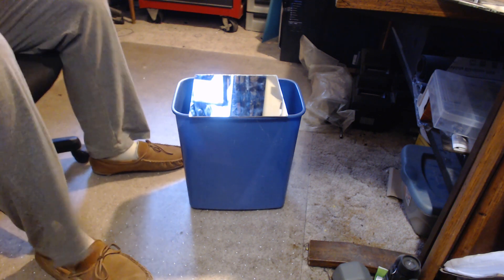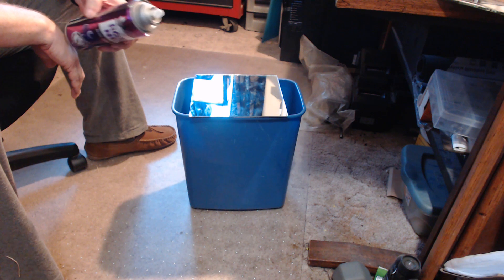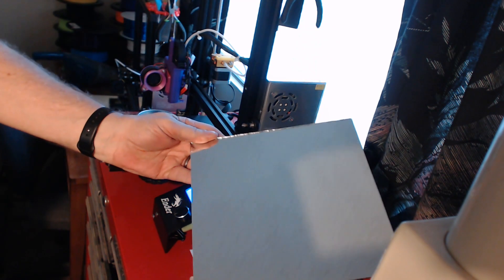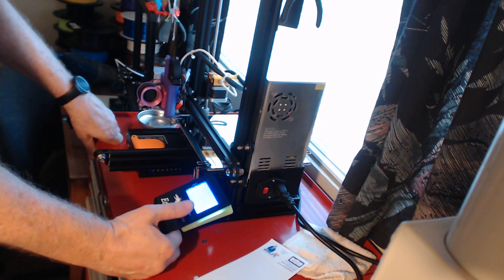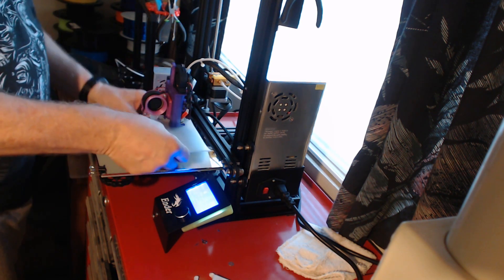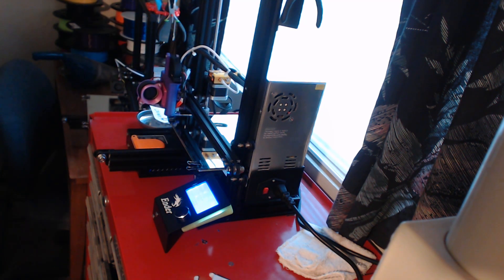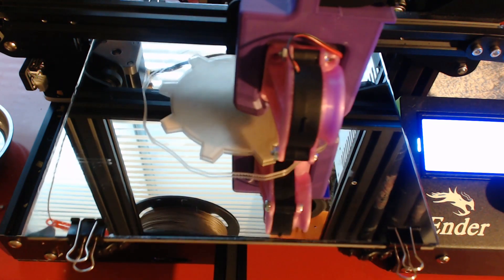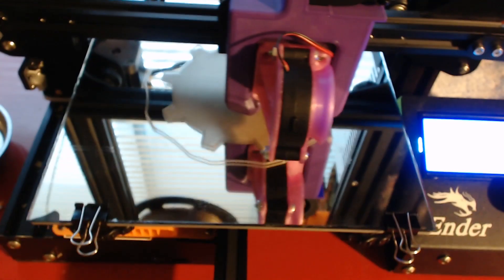3D Printing on Glass or Mirror Bed with Hairspray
How I prepare and print on a mirror bed. Same technique will work for glass as well.